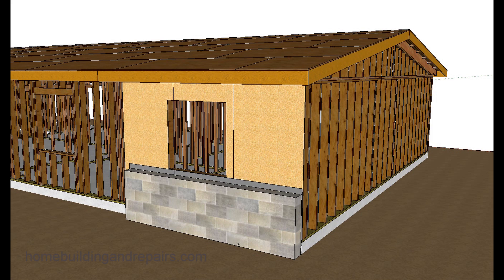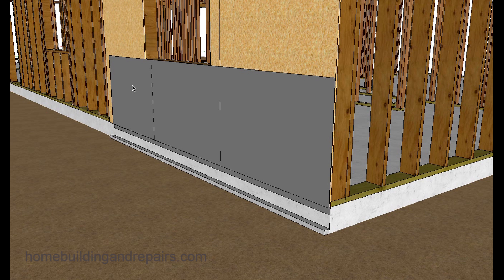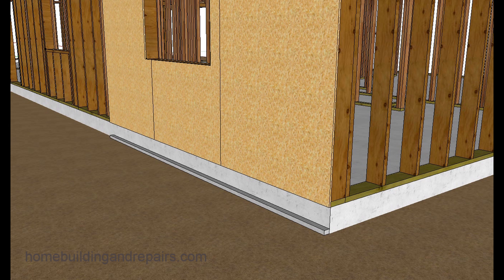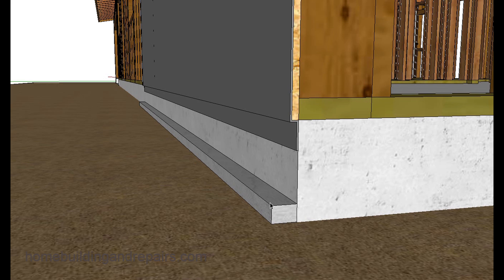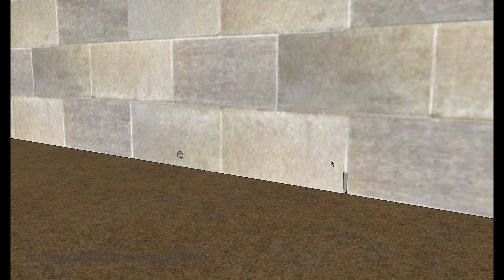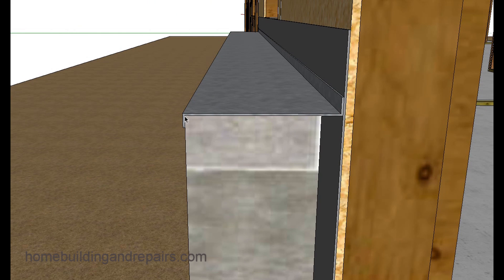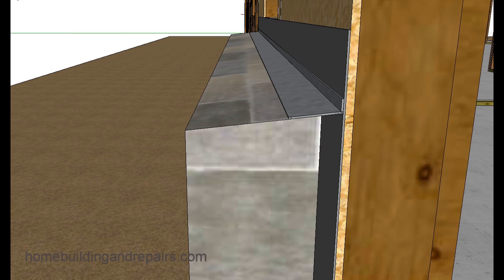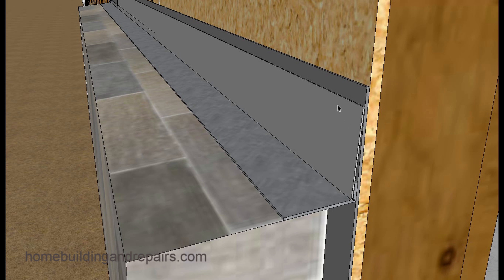How to Install Flashing Over Exterior Masonry Walls to Prevent Building Damage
Click on this link to learn more about new home construction, remodeling and building repairs. In this video I will provide you with the least a few different ways to reduce or eliminate possible wall framing and interior damage by installing metal flashing over an exterior masonry wall. Keep in mind that some of these ideas might not work for every situation.